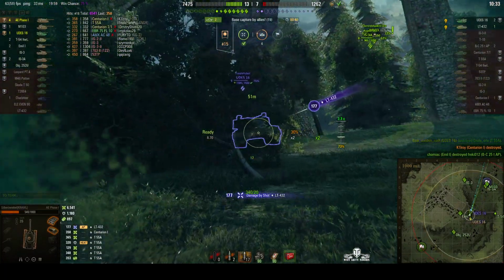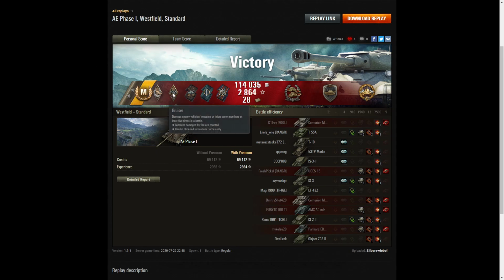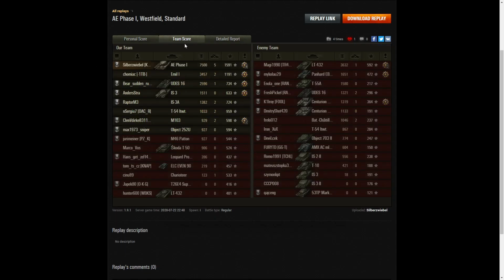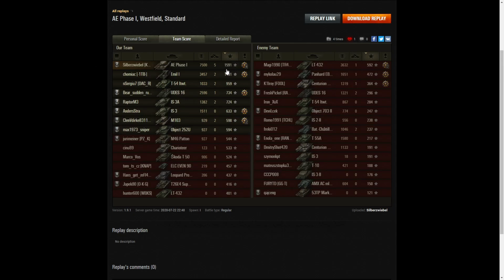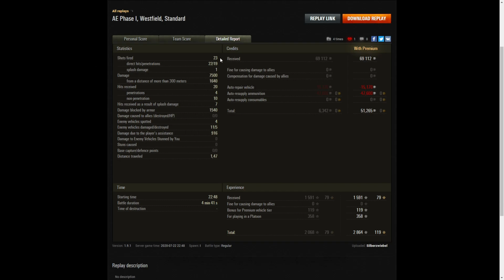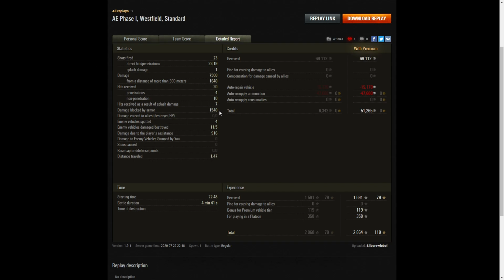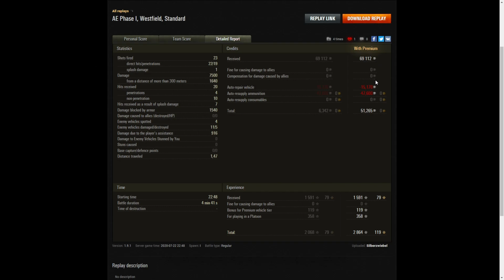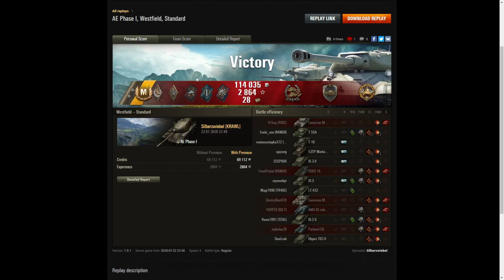AE Phase 1 - Ace Tanker, 2nd MOE, Confederate, Steel Wall & High Caliber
This replay is from 22 July 2020 on Westfield. The player, Silberzwiebel [KRAWL] in the AE Phase 1 was awarded an Ace Tanker, 2nd MOE, Confederate, Steel Wall and High Caliber.